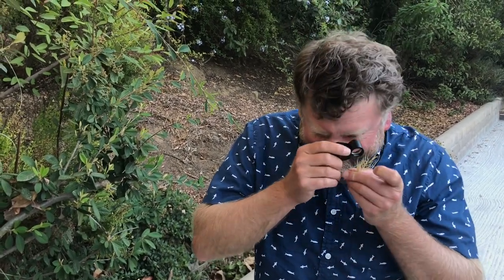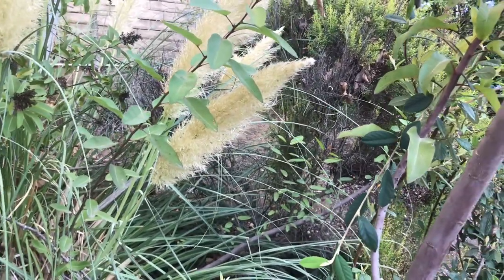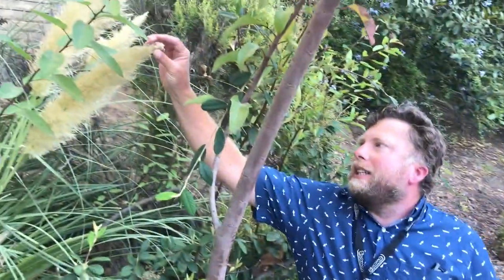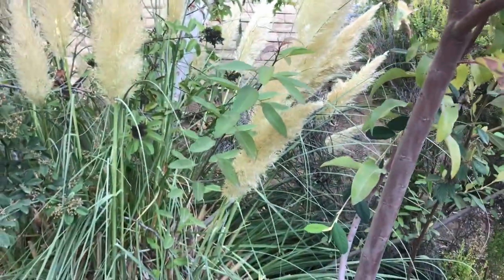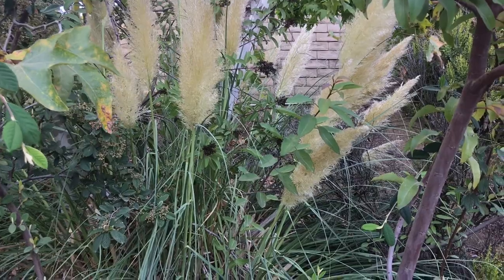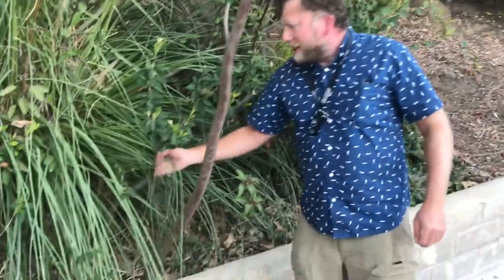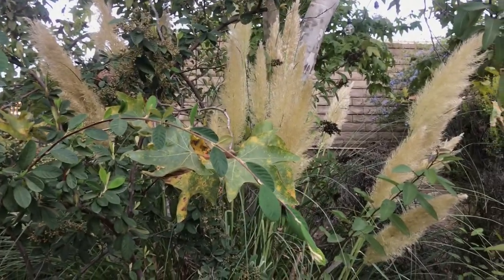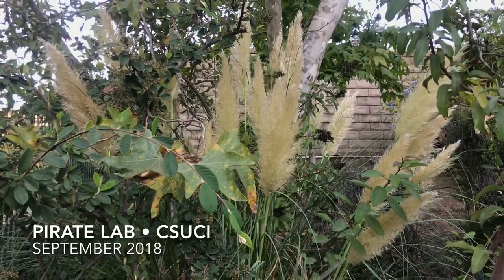Cortaderia selloana Natural History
Dr. John Lambrinos goes over the natural history of the invasive plant species Cortaderia selloana, using a specimen from a backyard in Thousand Oaks as a backdrop.  Dr. Lambrinos runs through everything from this grass' life history to the ecological impacts of this exotic species across its newly invaded range in coastal California. He sets us up well for work monitoring this conspicuous invader.